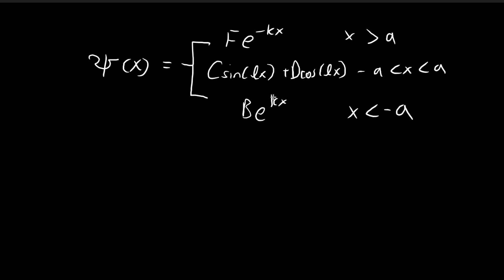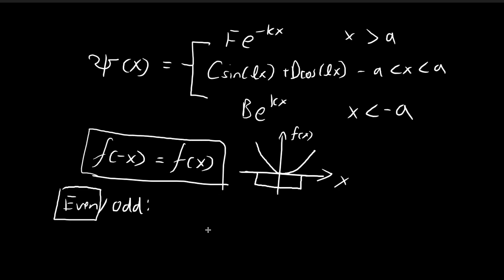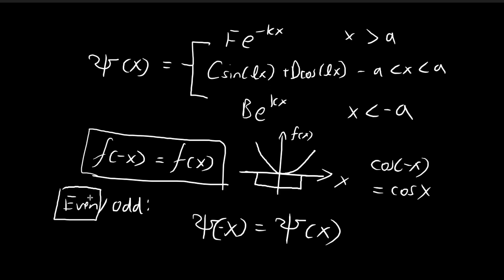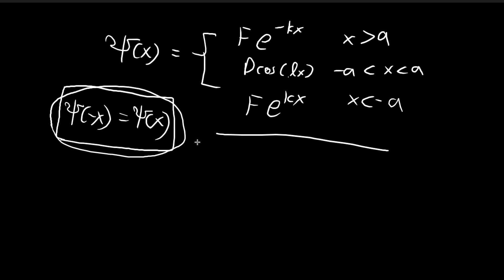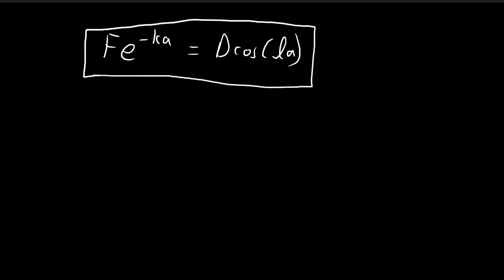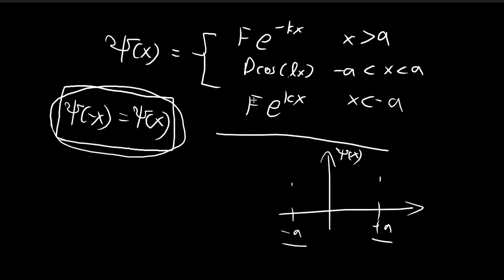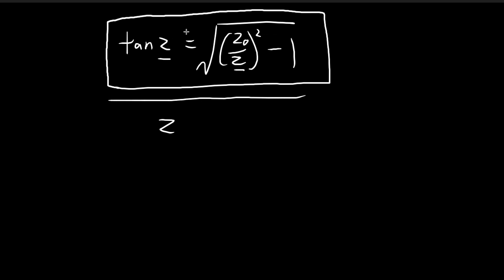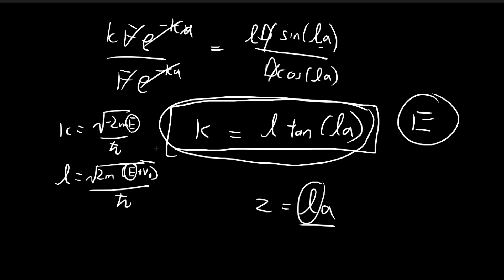2.6 (Part 2) | Finite Square Well | Introduction to Quantum Mechanics (Griffiths)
Deriving the equation that allows us to deduce the energy levels for the finite square well. I adopt a slightly different approach from Griffiths during the final simplification of the transcendental equation (it leads to the same result of course).